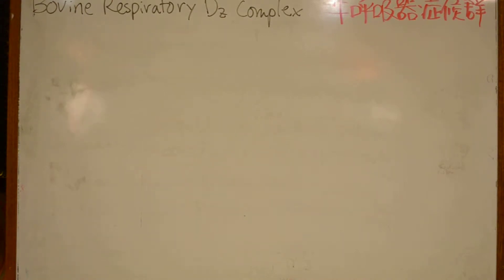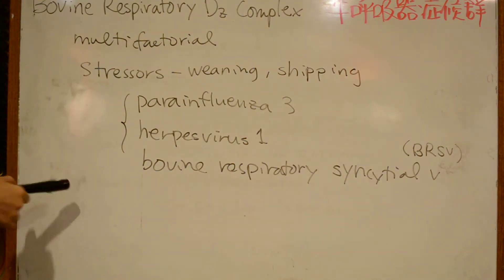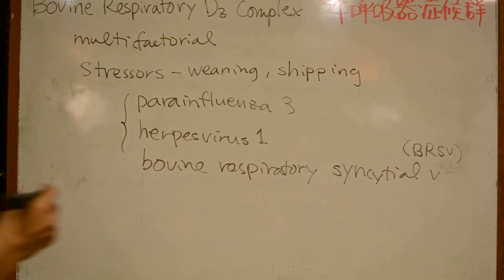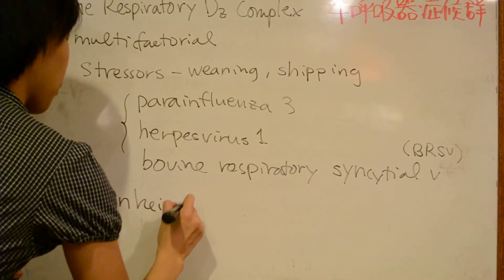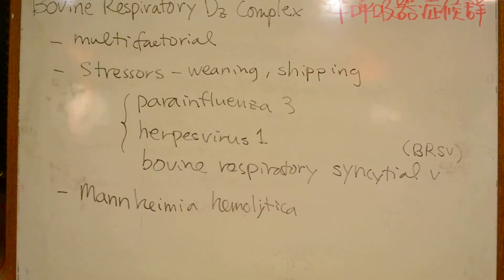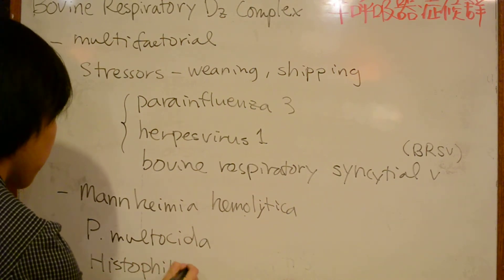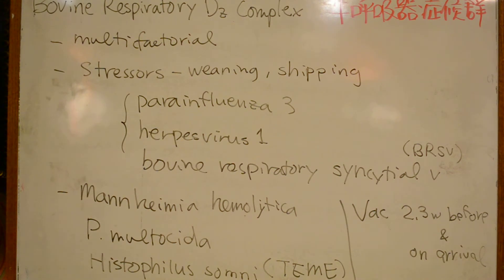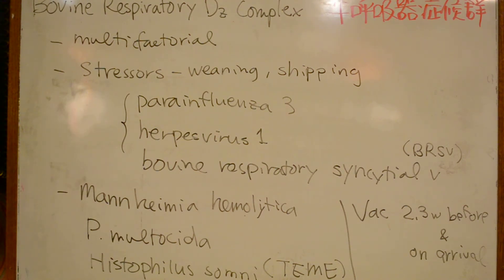Yoko's Vet Review - Bovine Respiratory Disease Complex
This is a quick review of Bovine Respiratory Disease Complex in both English and Japanese! (It's a home made series so apologize for the hockey pokey quality of the video) For more videos, please visit yoko.ambrosini.us.

日本の獣医師、獣医学生、獣医関係の方に獣医英語を簡単に学べるきっかけとなるビデオを作りました。国際学会へいく直前の復習や、留学準備用など、どんどん活用していただ­­­ければ光栄です。まだまだ荒削りな部分が多々ありますが、改善のためのコメント待っています。